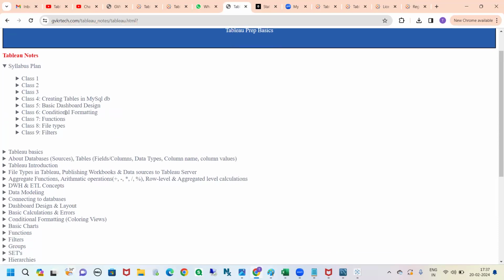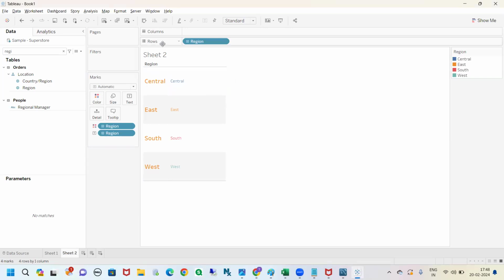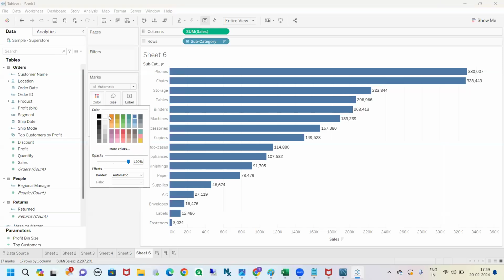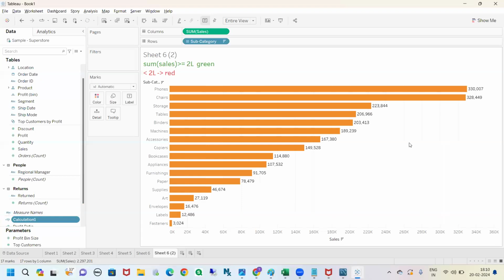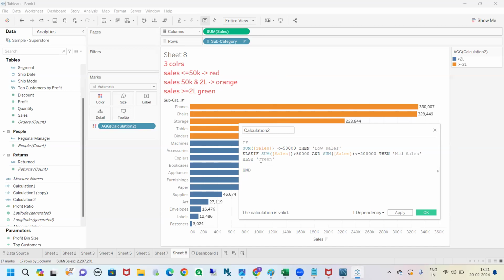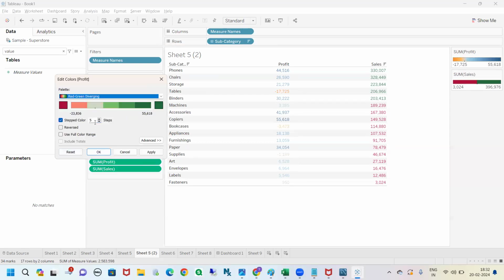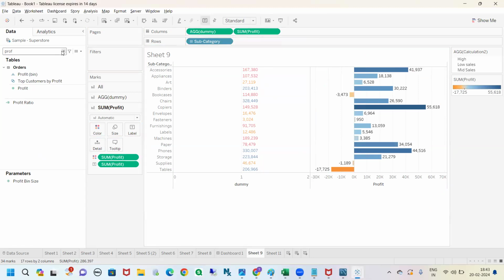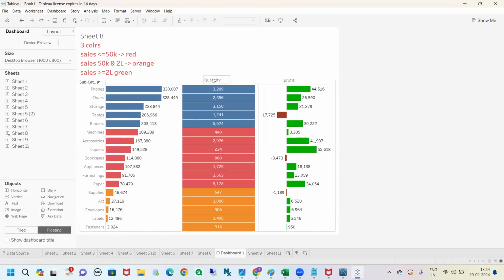Tableau + Sql (class 8 - Conditional Formatting)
This video is about how to format like coloring text tables and bar charts based on conditions like based on dimension and measurer values.
For training contact on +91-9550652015